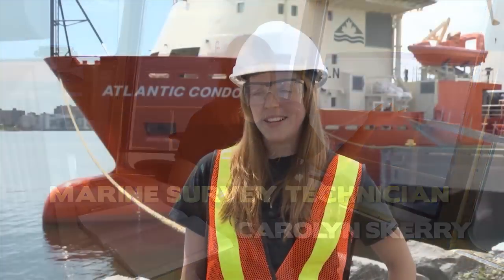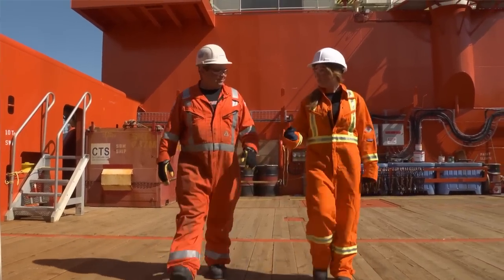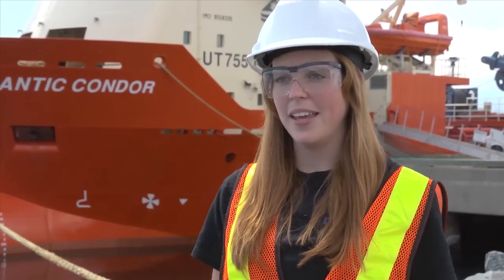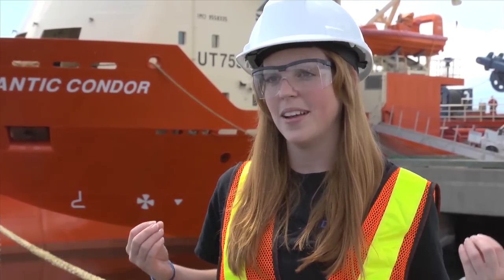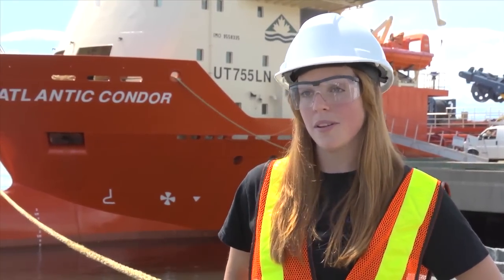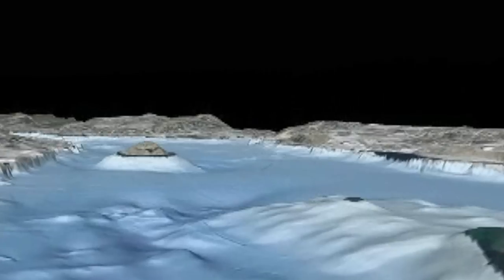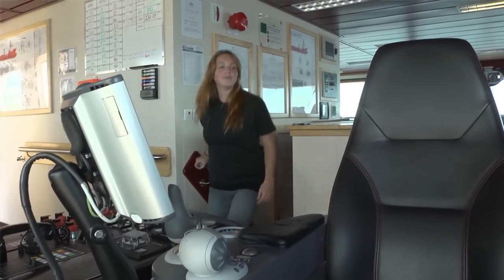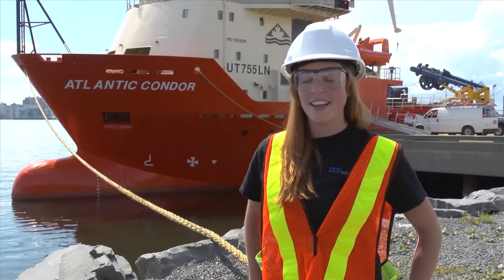Carolyn Skerry: Marine Survey Technician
Fixing pipelines, mapping exotic beaches, or searching for shipwrecks; discover what's hiding in the depths of the ocean with Carolyn, a marine survey technician.